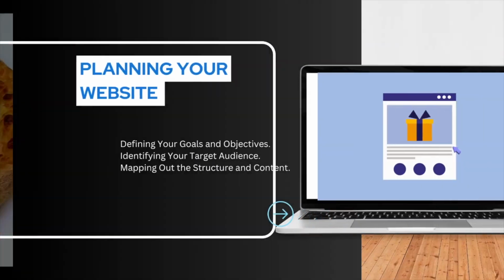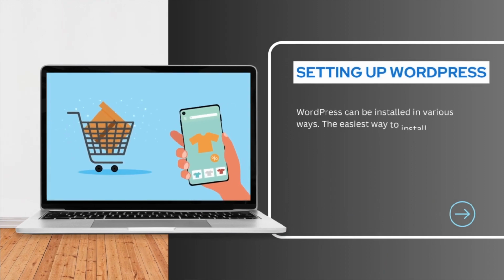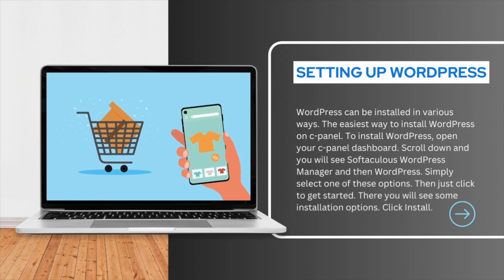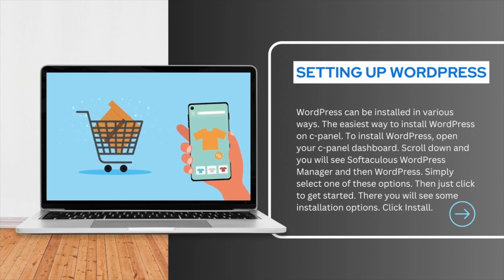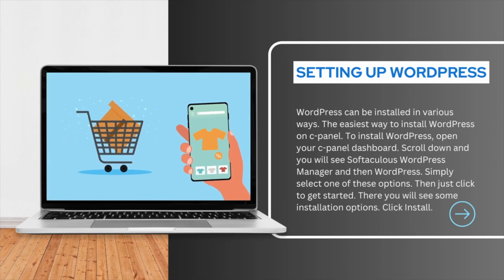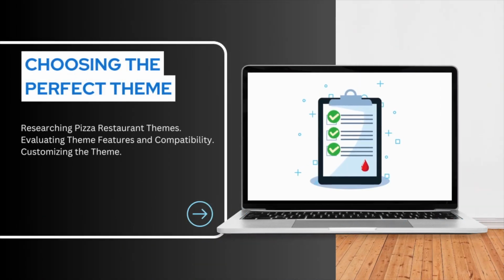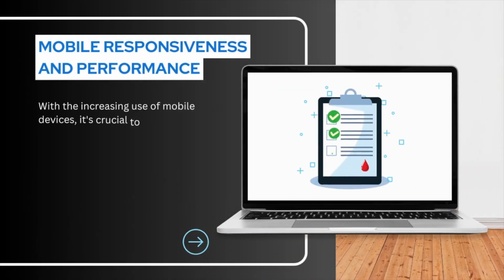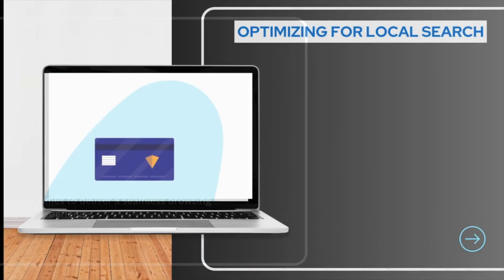How to develop a pizza restaurant website with WordPress?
Welcome to ThemeNcode. Are you hungry for success in the competitive world of pizza restaurants? Well, here's the secret ingredient to take your business to the next level. A well-designed website can attract hungry customers, showcase a delicious menu, facilitate online ordering, and improve your overall brand image. An eye-catching website attracts customers and promotes your business. Fortunately, WordPress offers an easy-to-use platform for creating a professional and functional website. In this guide, we will unlock the secret ingredient to a successful pizza restaurant website.

Don't miss anything, read our exciting blog to learn more and get proper guidance :

:: Main Plugin Name :: TNC FlipBook - PDF viewer for WordPress
:: ShortName :: TNC FlipBook / TNcFlipbook /

We would love to know what you think about this video and our products. User feedback is our top priority. Therefore, write your opinion in the comment section.

ThemeNcode Team